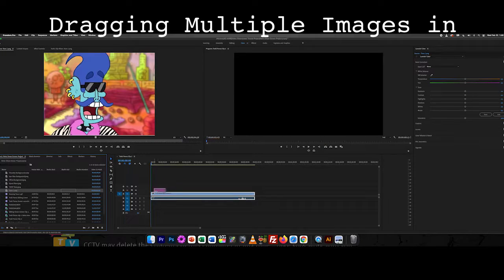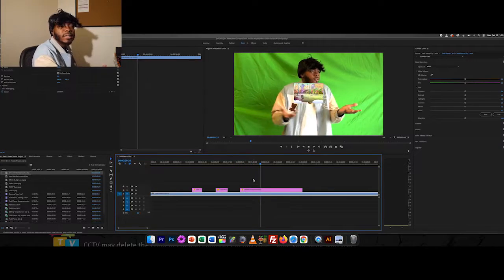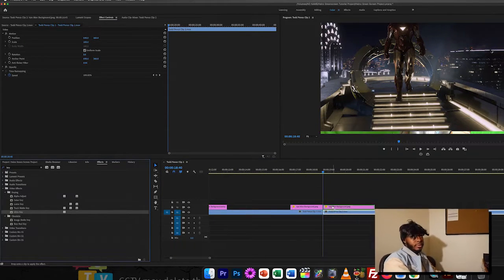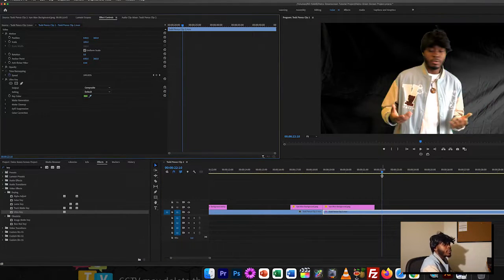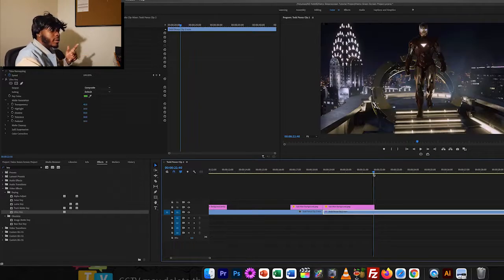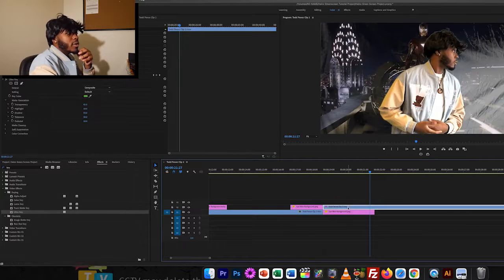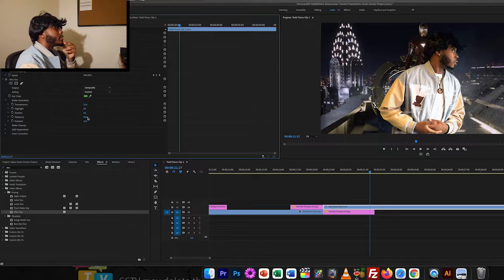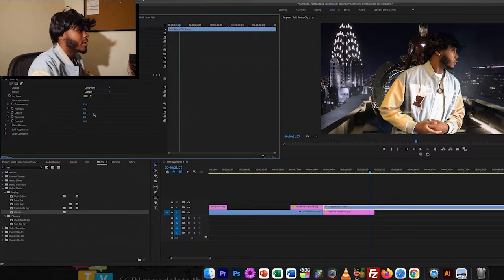How to Use A Green Screen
Go to 2 mins for Actual Tutorial

Created by Heinz TV

Music Used in this Video:
Persona 5 What's Going on?
Persona 3 Reasoning